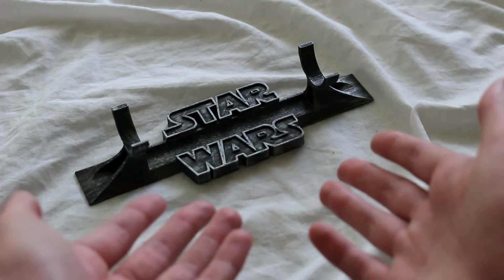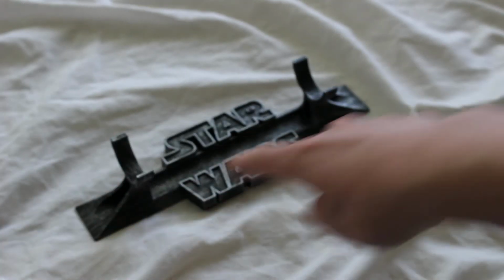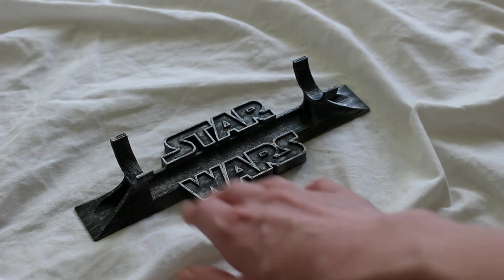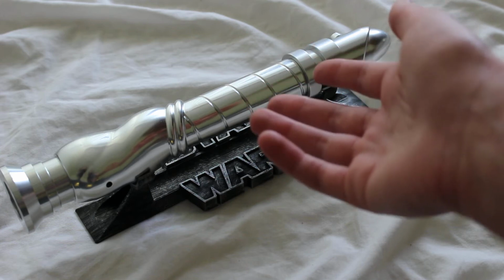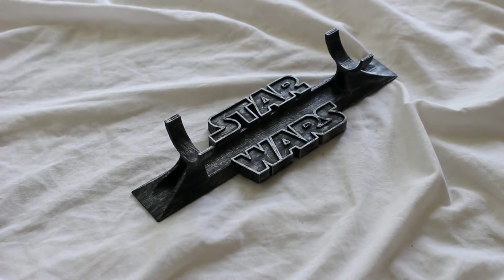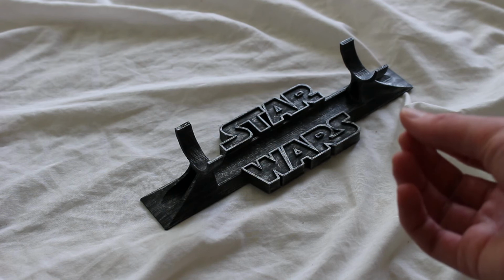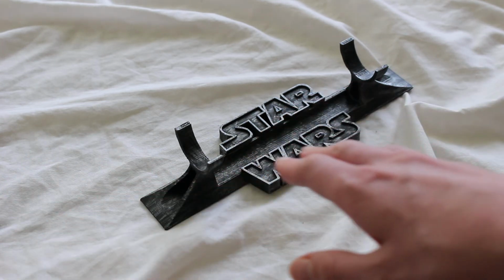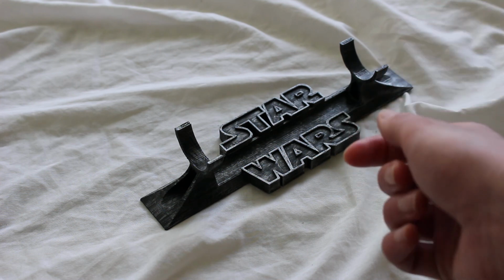Outer Rim Sabers Star Wars 3D Printed Saber Stand full review etsy seller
Outer Rim Sabers Star Wars 3D Printed Saber Stand full review etsy seller [FULL REVIEW]: